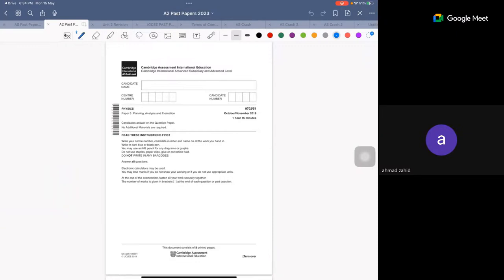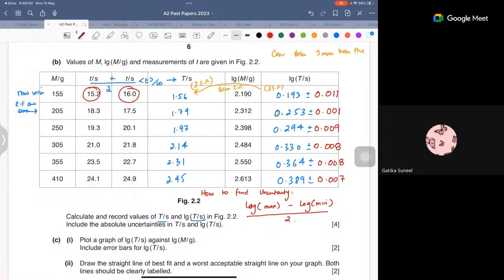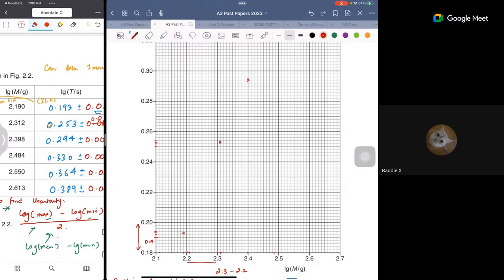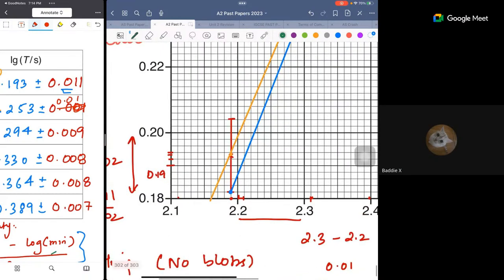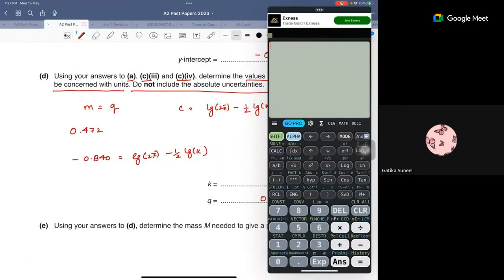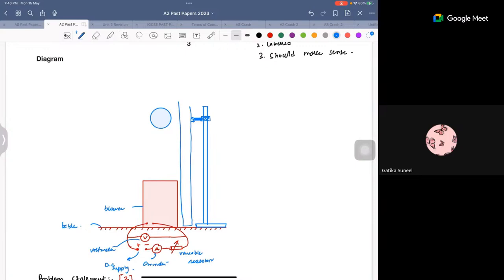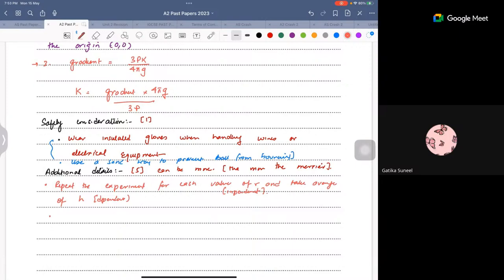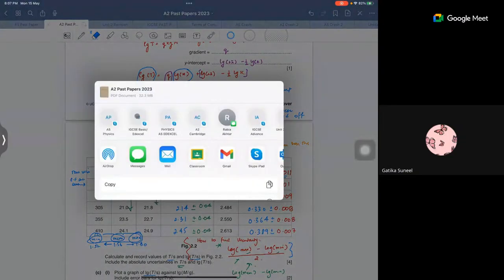[Paper 5 Review] Tips to Score an A!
Hi you can access the solved papers file here